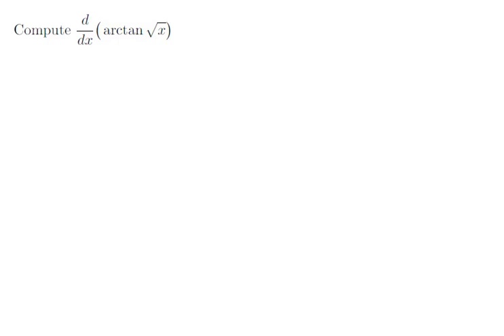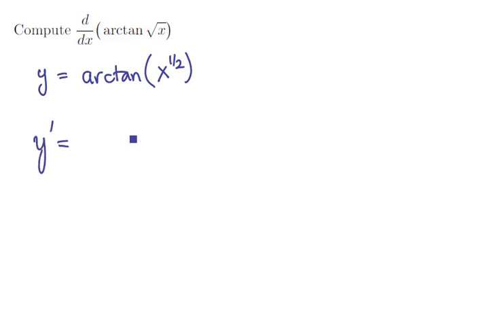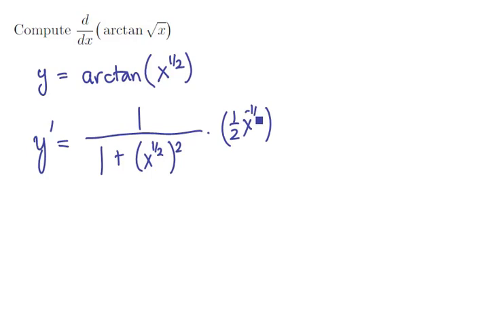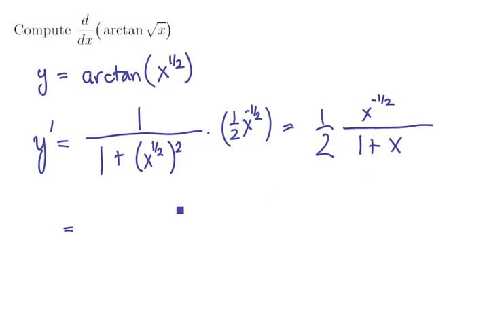8. Arcfunction calculus 1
A derivative involving the arctangent.